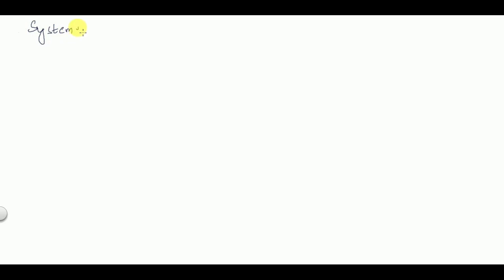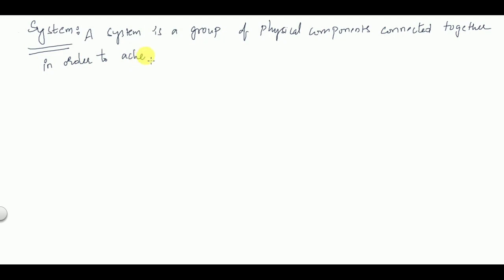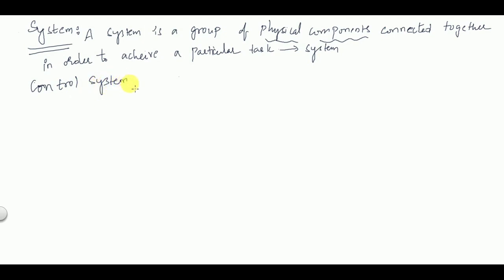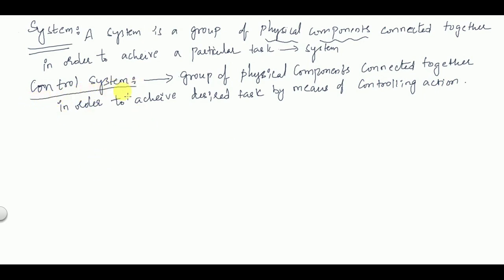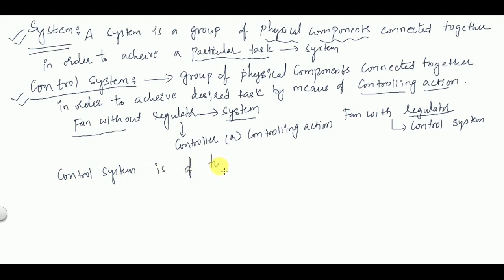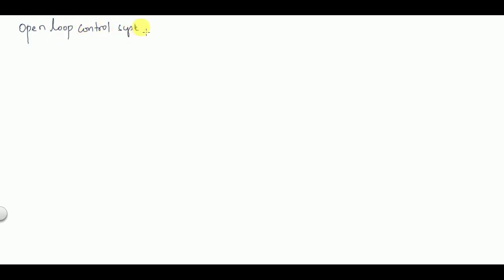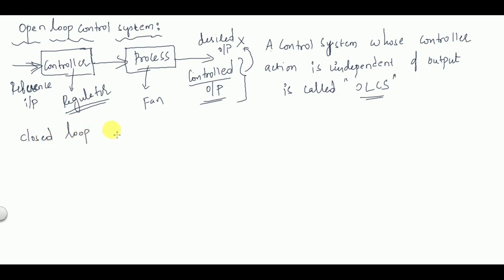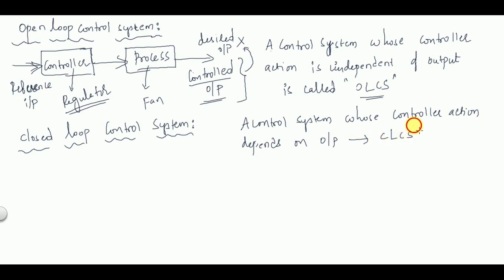Open loop and closed loop Control Systems part 1 GATE ECE,IES,# UGC NET Adhvaitha Classes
This video is First video for video series of Control Systems subject.In this video I have discussed about the basic concept of system and control system and difference between a system and control system.Also the two types of control systems ie open loop control system and closed loop control system are also dicussed along with their block diagram representations.

 Happy Learning!!!